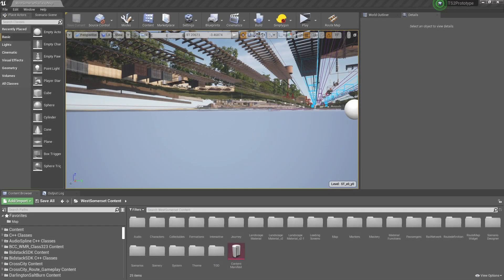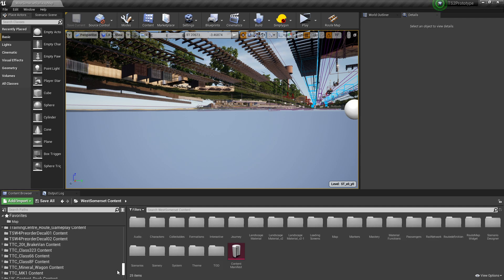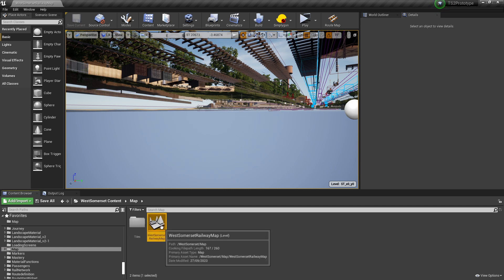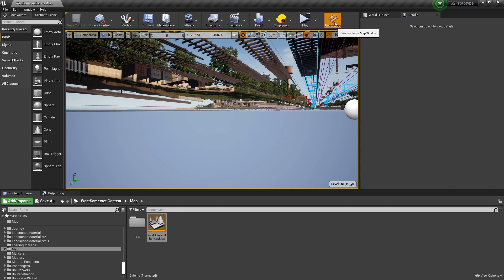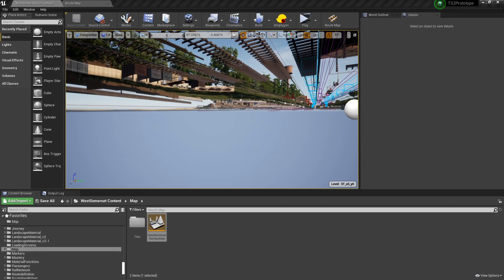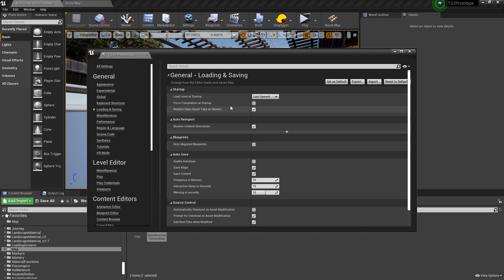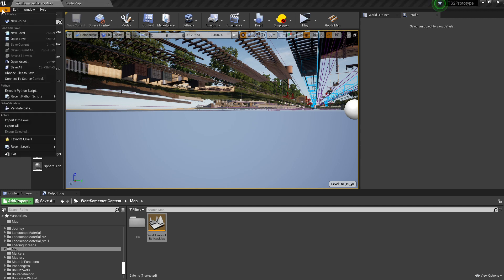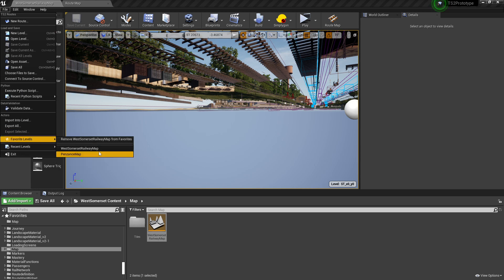TSW 4 Public Editor Basic Scenario Creation Part 6: Some Small Housekeeping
A small amount of housekeeping including how to stop the editor from loading the default map everytime and about the mystery of files seemingly becoming invisible to the editor.

0:00 Introduction screen
0:05 Map loading explanation
0:40 How to load a route & view the route map
1:30 Map on start and adding to favourites
2:20 Missing files?
3:20 Final notes